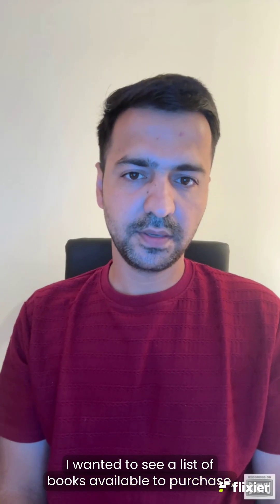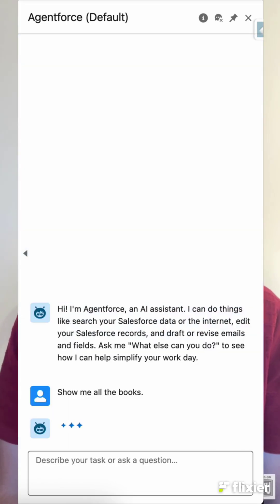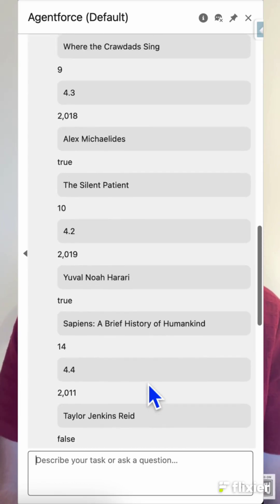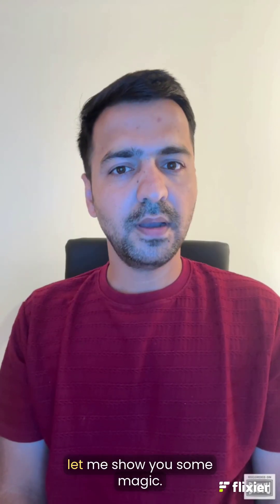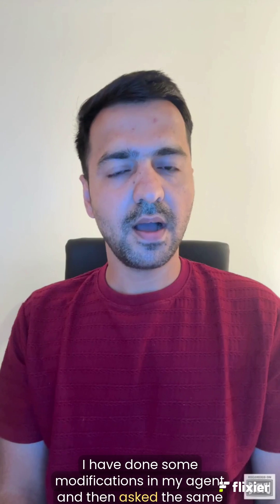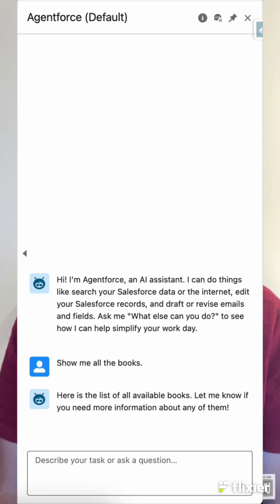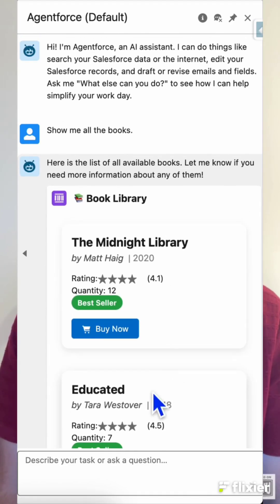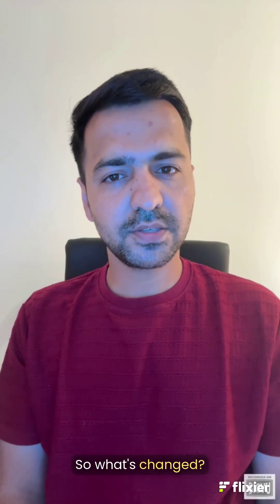Custom Lightning Types in Agentforce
Tired of boring, plain responses in Agentforce? Watch how Custom Lightning Types instantly transform your agent’s UI — clean book cards with title, author, ratings & buy buttons! 🚀
Want to learn how? Check out full tutorials in episodes 29 & 30 on my channel.